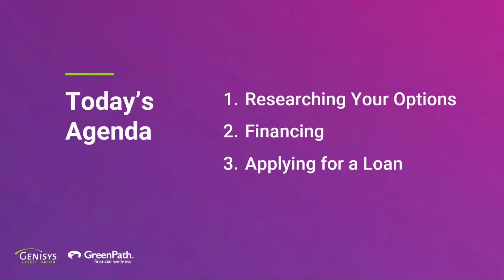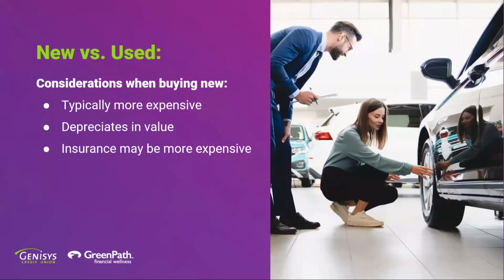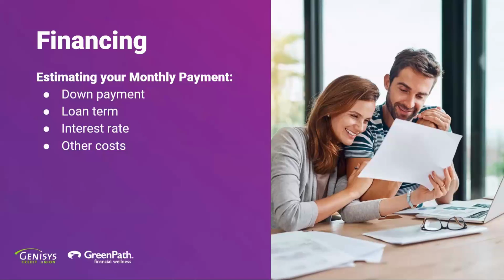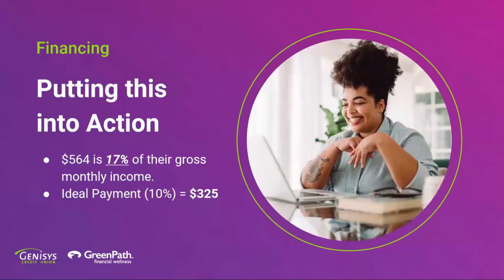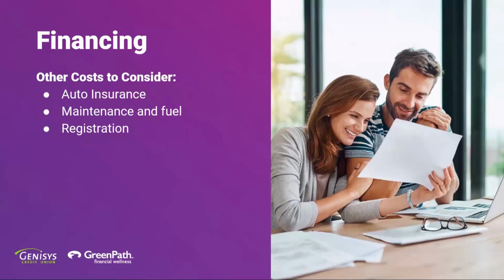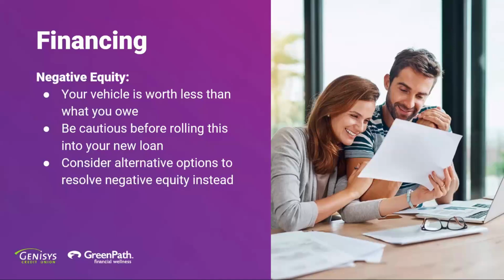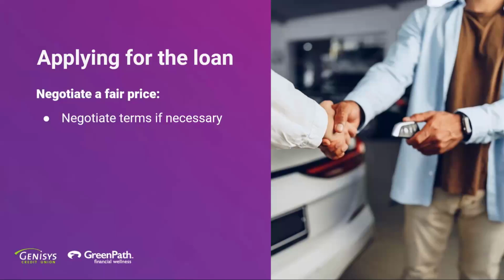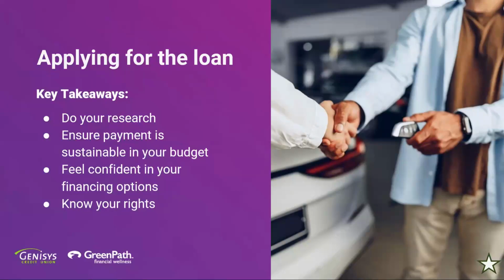Navigating Auto Buying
Whether you’re purchasing a car for the first time or upgrading your older vehicle, buying a new car can be stressful. There are many options for purchasing a car, such as leasing, financing, or buying outright. Maybe your budget has changed, and you are unsure what you can afford now. In this webinar, we discuss each option in detail, help you learn how to
calculate affordability, and get you closer to purchasing your dream car!

What You Will Learn:
- The pros and cons of leasing, financing, or purchasing
- How to calculate an estimated monthly car payment
- How to apply for a car loan

Presented by:
GreenPath Partner Experience Manager Dawn Watson
Genisys Credit Union, Vice President of Consumer and Business Lending, Jessica Buck